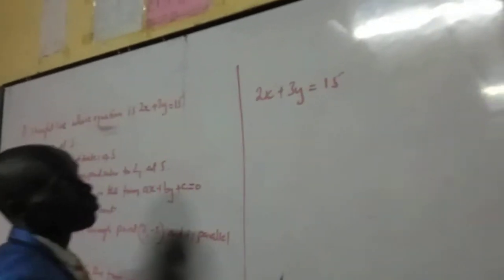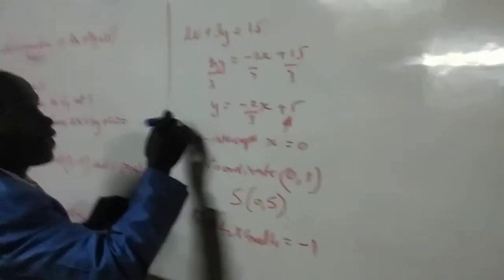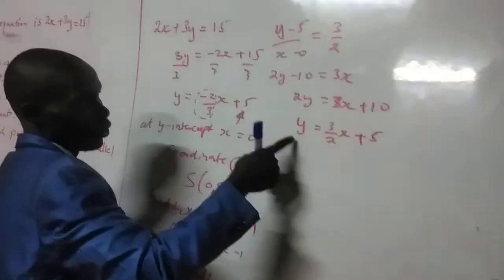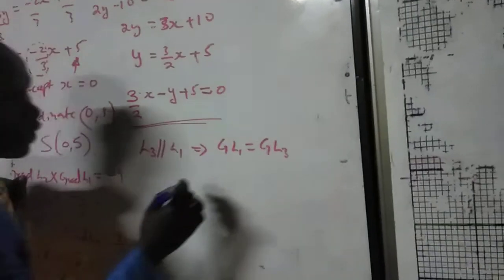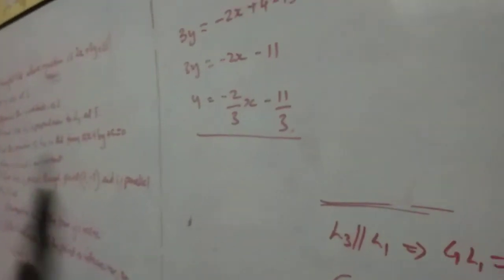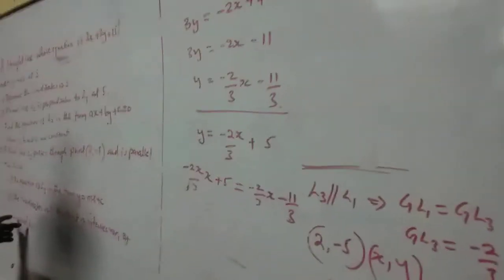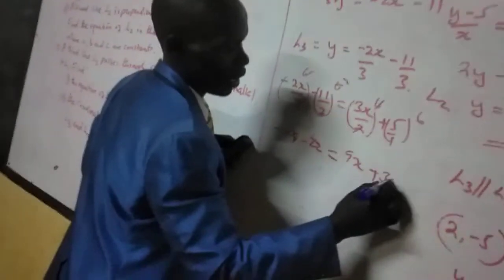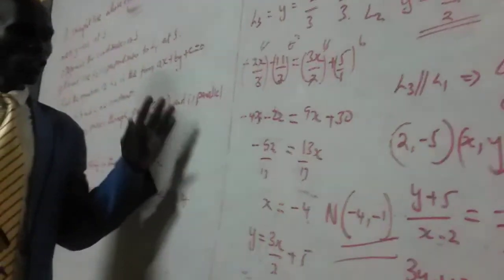September 10, 2022